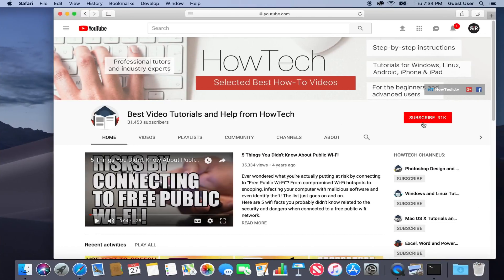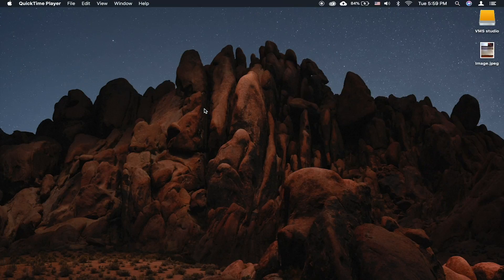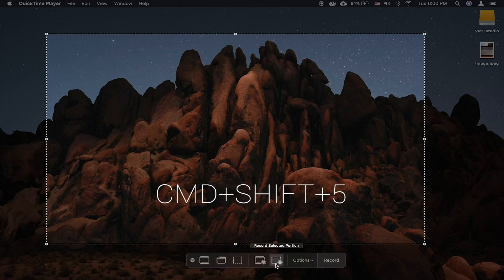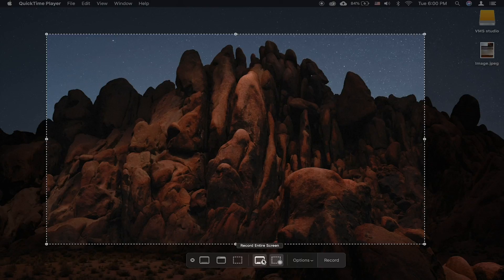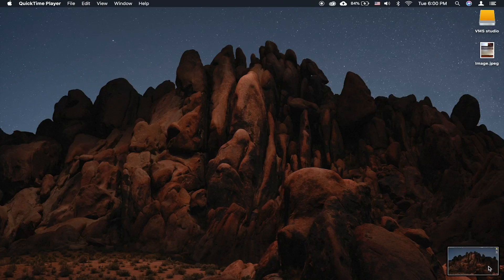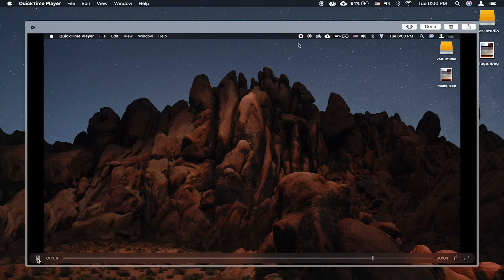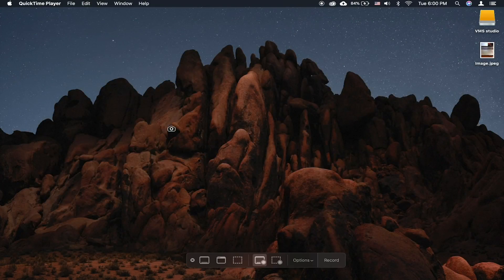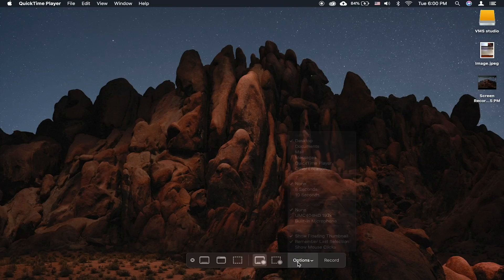How to record screencast on macOS Mojave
MacOS Mojave introduces a new way to capture the screen of your mac. You no longer need quicktime for this. Simply press CMD+SHIFT+5 and choose whether you want the entire screen captured or just the portion of it. With the latter you can drag and position the selection to include what you need captured. Now, click record and the recording will start. After you are done, click the stop button on the top menu bar. A thumbnail of the video will appear on the bottom right side. Clicking on it will bring a preview of the video. You can now playback the recording and then click Done if you want to keep it or click the trashcan icon if you want to remove it.

You can also just dismiss the thumbnail and it will disappear in a few seconds, saving the file on your desktop.

To change the location of files being saved click on Options after you press CMD+SHIFT+5 and select the desired location.

Do you record your screen often?